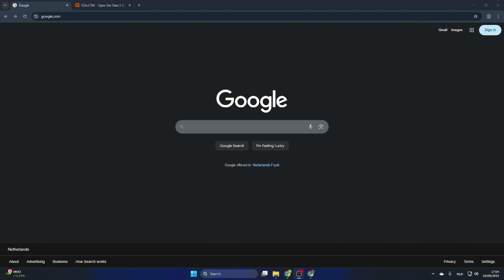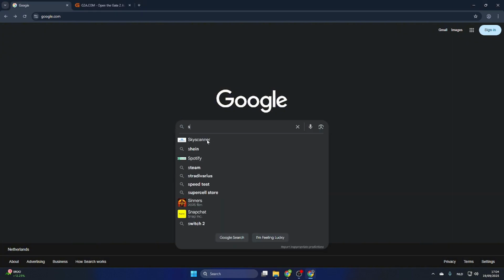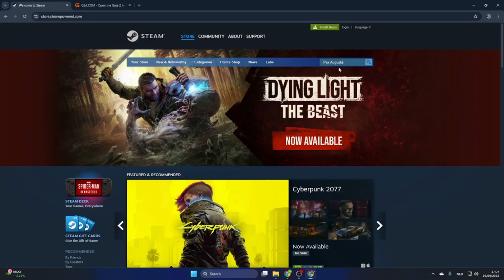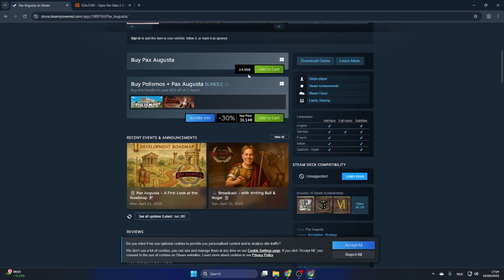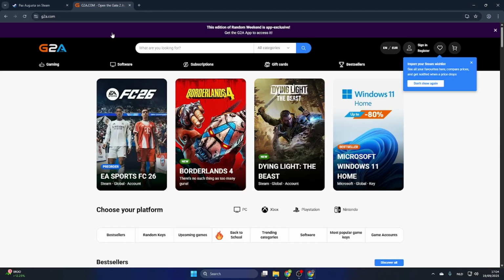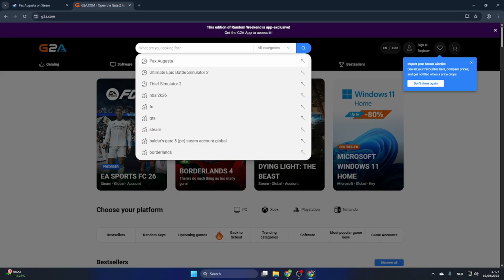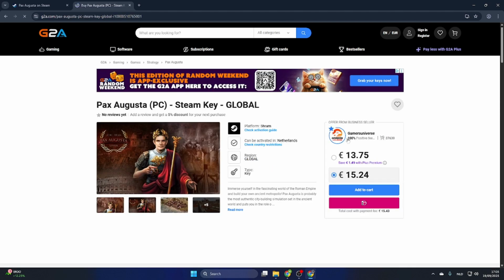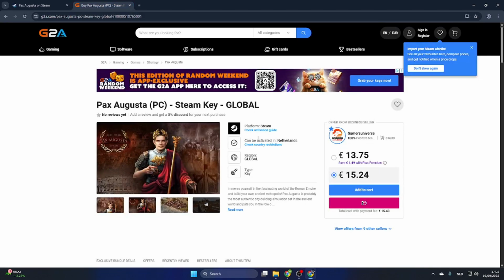How To Download Pax Augusta on PC (Step By Step)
Want to know how to download Pax Augusta on PC? In this step by step guide, I’ll show you exactly how to install Pax Augusta, play Pax Augusta on PC, and enjoy this amazing game on your computer. Perfect for PC gaming fans looking to download games and start playing right away!

🔹 Learn how to download Pax Augusta
🔹 Discover how to play Pax Augusta on PC
🔹 See how to install Pax Augusta on PC
🔹 Find out the best way to enjoy Pax Augusta PC gaming